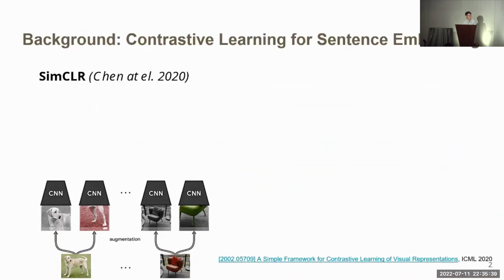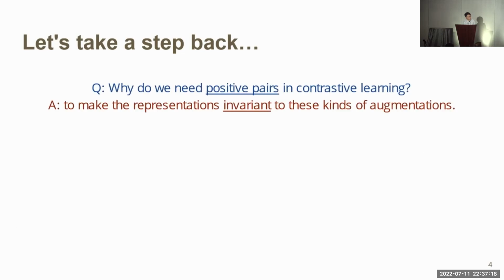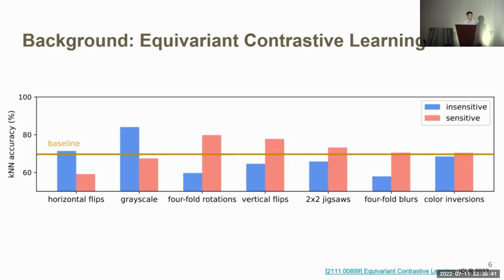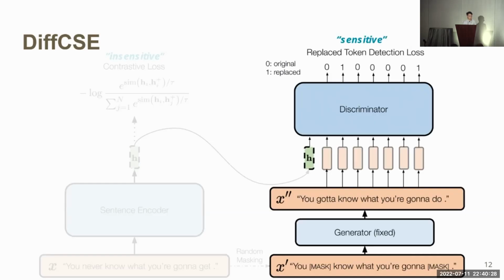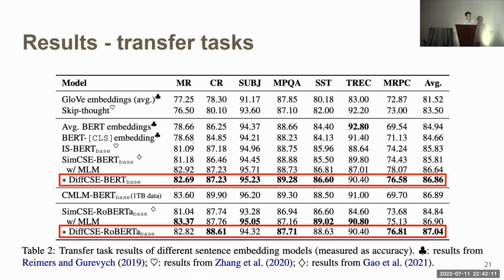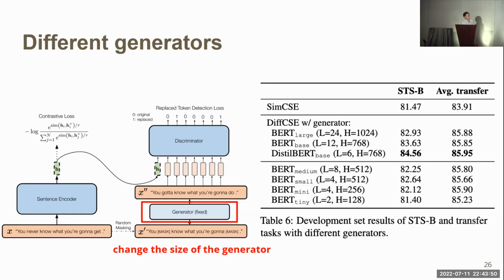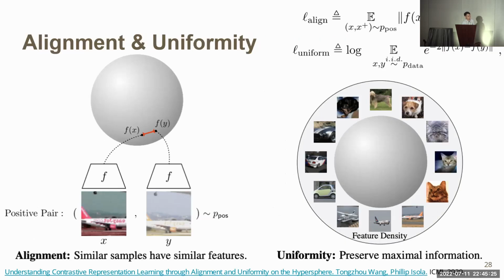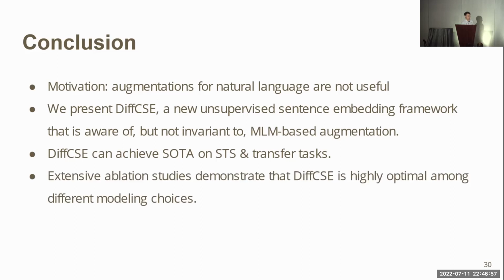NAACL2022 Oral Presentation | DiffCSE: Difference-based Contrastive Learning for Sentence Embeddings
Recording of the oral presentation of "DiffCSE: Difference-based Contrastive Learning for Sentence Embeddings" in NAACL 2022 main conference (Long paper)